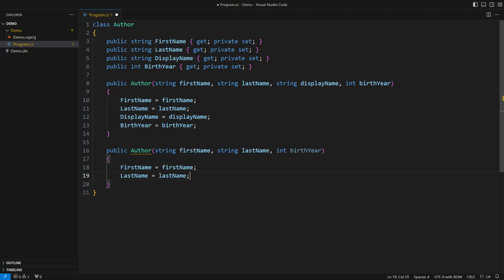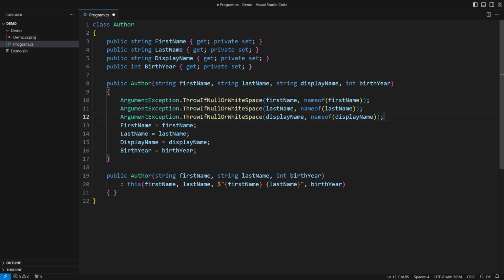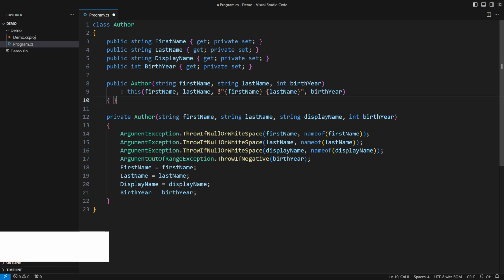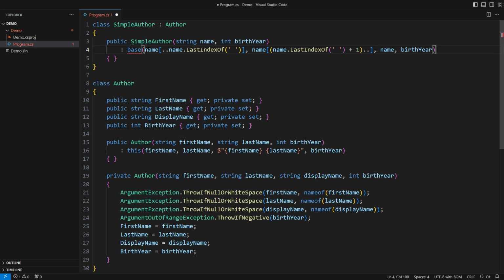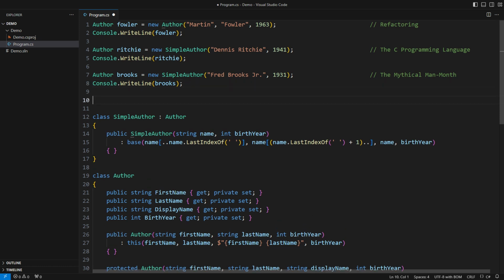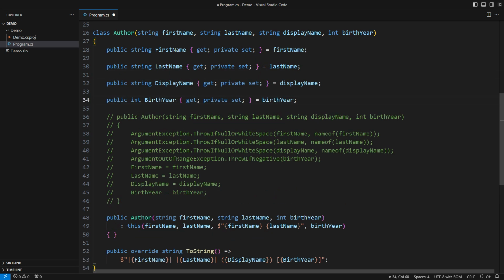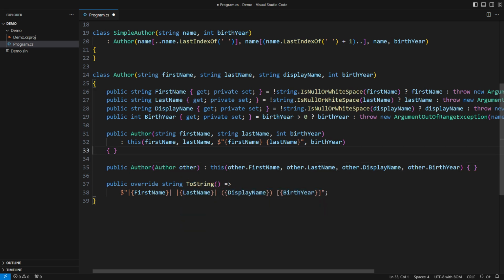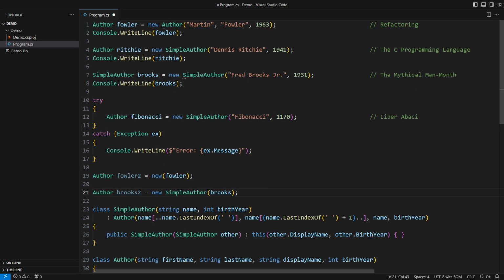10 Essential Constructors in C# Every Developer Should Know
Creating objects in C# is more than just instantiating classes—it's an art that involves understanding the myriad ways constructors can shape and initialize your objects. In this journey, we delve deep into the world of constructors, revealing techniques and insights that can transform the way you see object construction. There are many details to make right in every class you design, and this video is the go-to place to learn the most important ones.